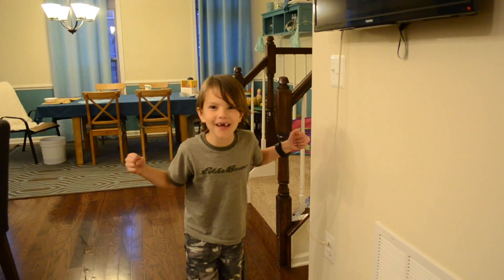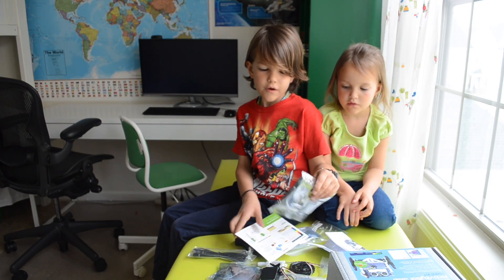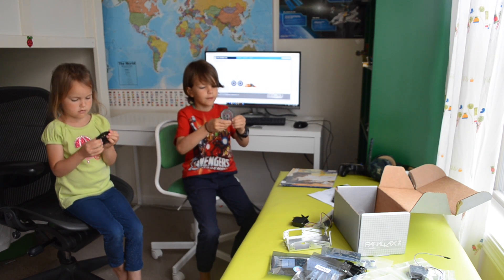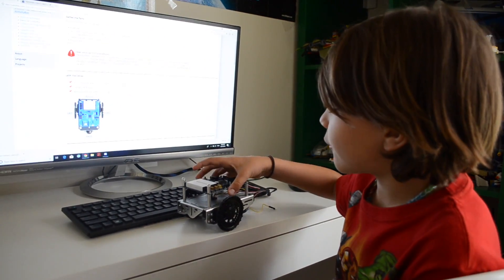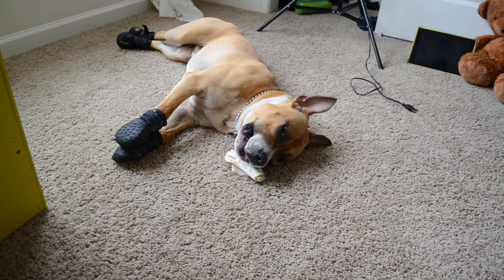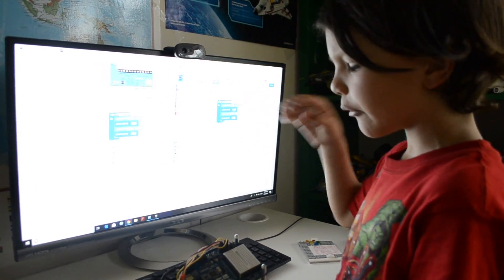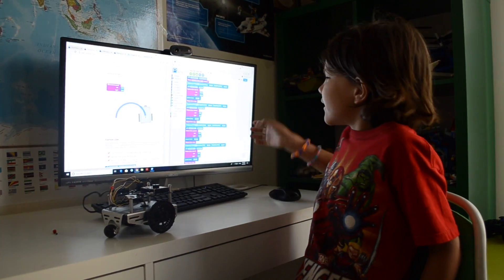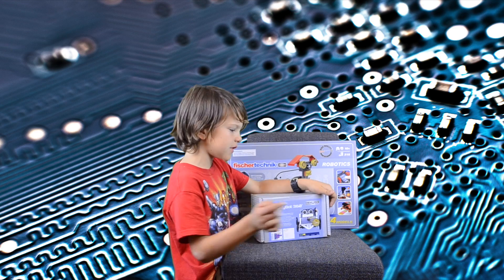🇺🇸 🤖 Getting started robotics and programming with Parallax ActivityBot 360°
In this video I’ll introduce my fav robotic kit on the market today - Parallax Activity Bot 360. And will compare it with other sets I have in my playroom: Cozmo and FischerTechnik.  Robot kits can be a fun and educational experience for just about anyone, even for my grandpa.